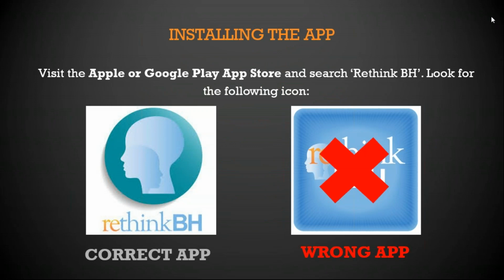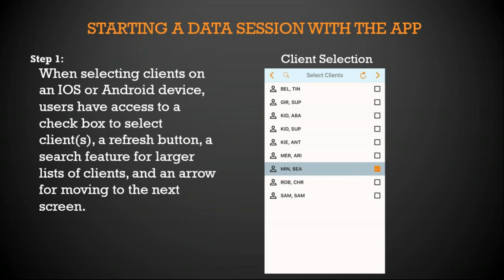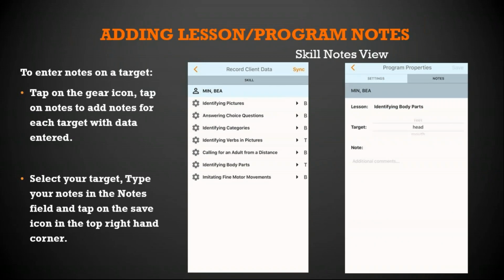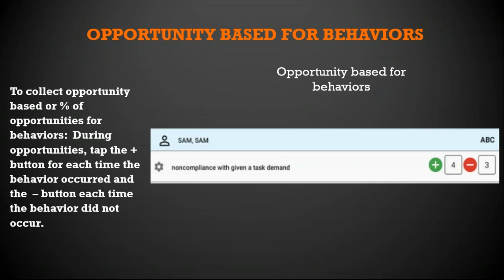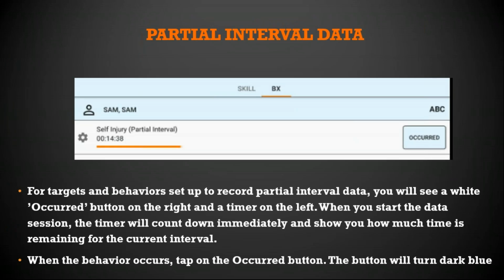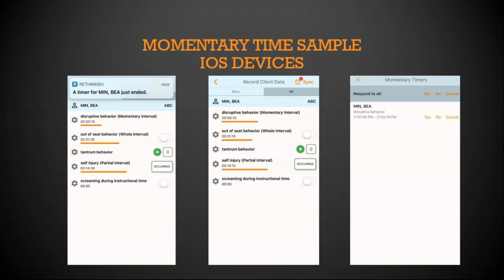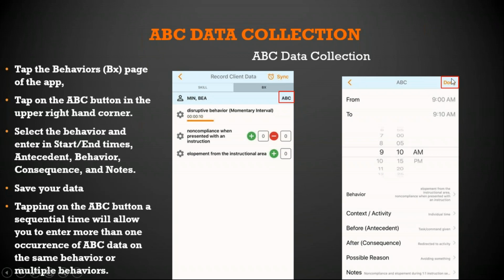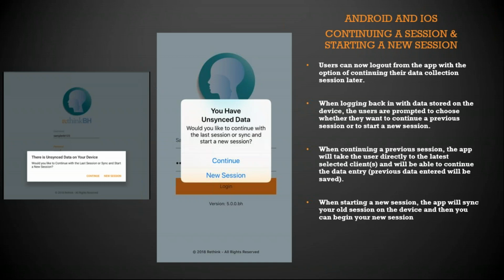Rethink Mobile App Overview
An overview for Rethink Mobile App used to collect clinical data, verify appointments, and more